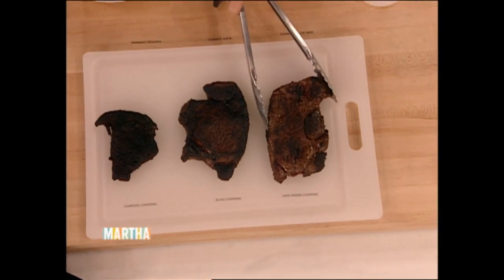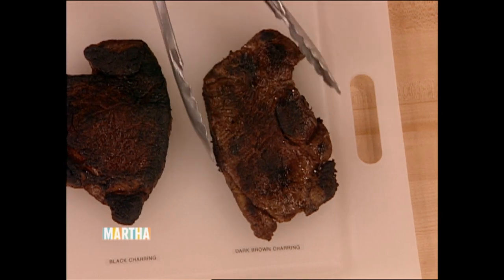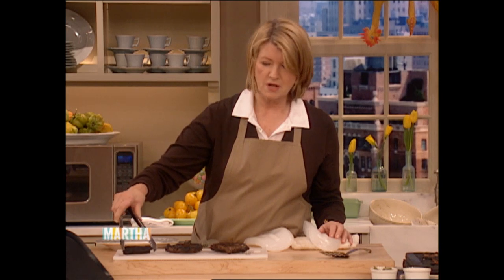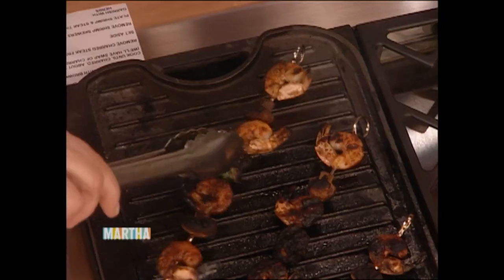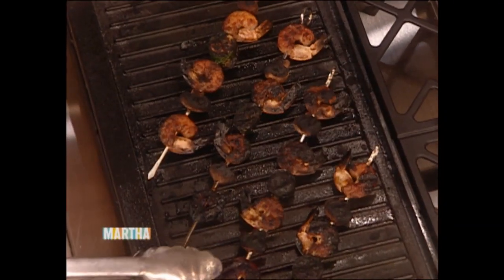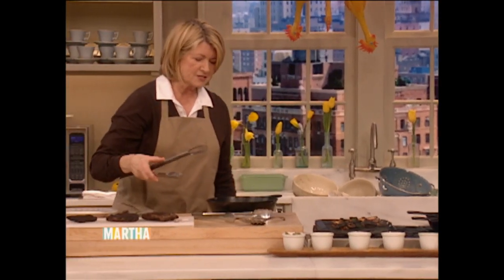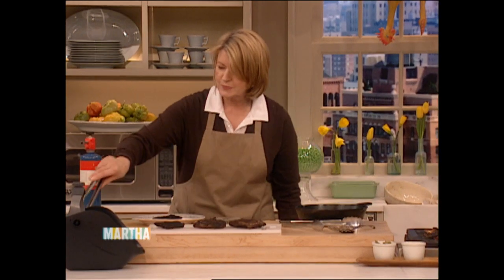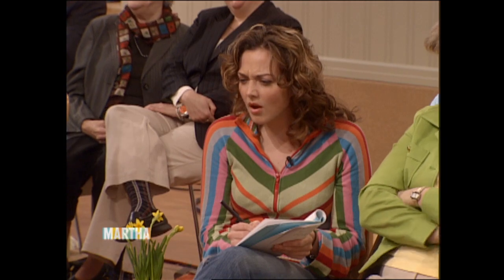The Art of Charring - April Fool's Day - Martha Stewart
Martha teaches us the culinary technique of charring, a sure way to get your guests talking at your next dinner party.